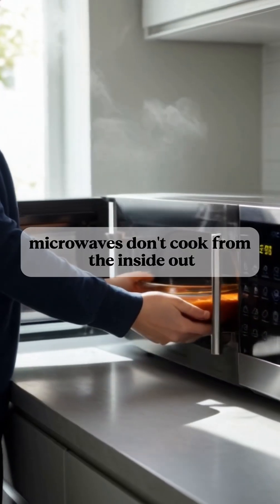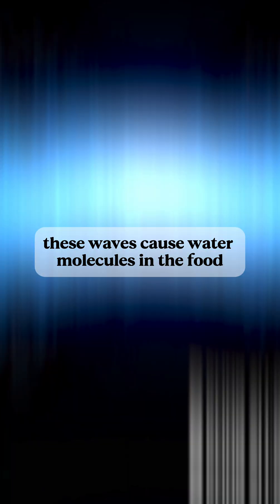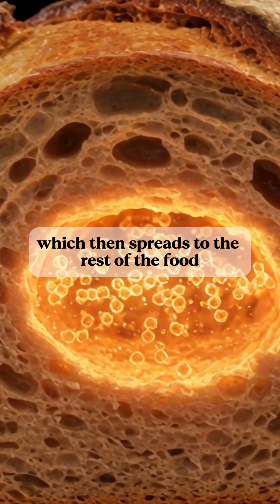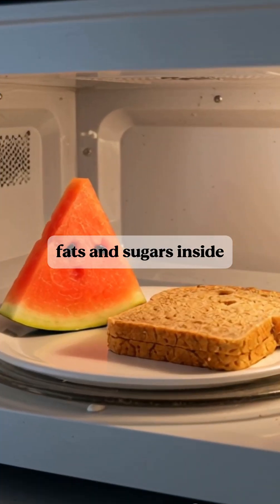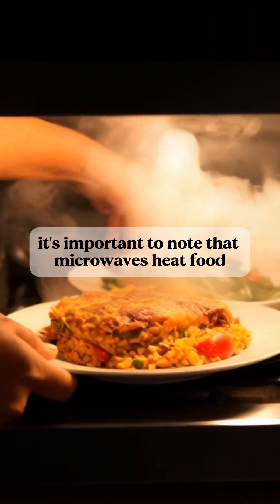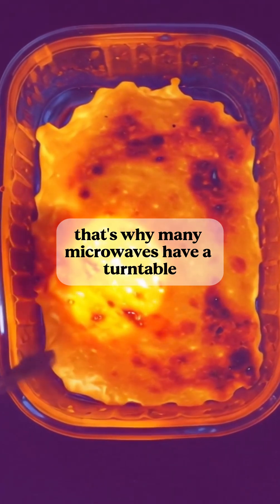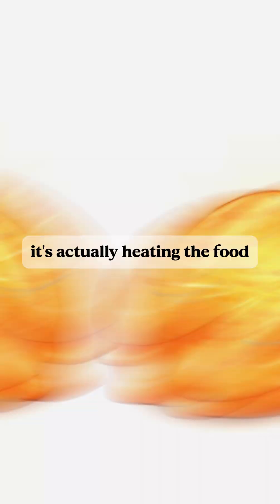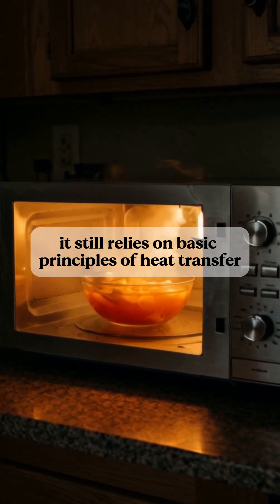Microwaves Don’t Cook From the Inside Out?! Here’s What Really Happens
You thought your microwave heats food from the inside? Nope — it’s all about vibrating water molecules going wild! 💧⚡

Microwaves blast your food with electromagnetic waves that make water, fat, and sugar molecules shake like crazy. That motion creates heat — fast. But here’s the twist: it doesn’t heat evenly, which is why your food might be scorching on one side and cold on the other. (Thanks, turntable!) 🍲🔁

Microwaves = speed + science, not magic.
💬 Ever had a frozen center in a hot meal? You’re not alone 😂